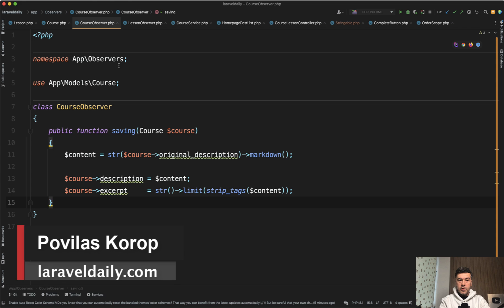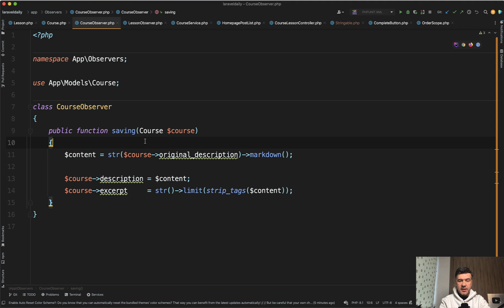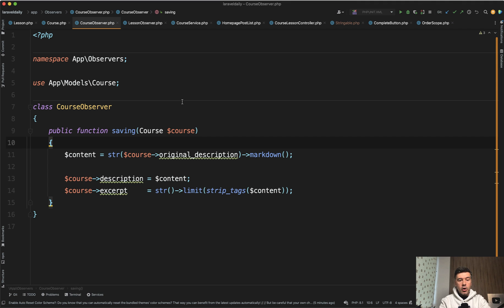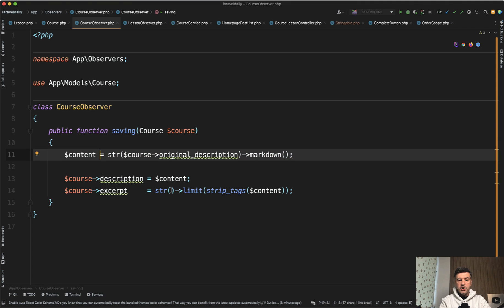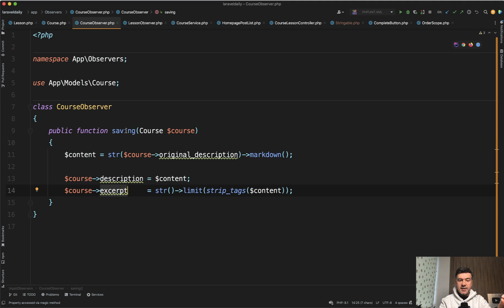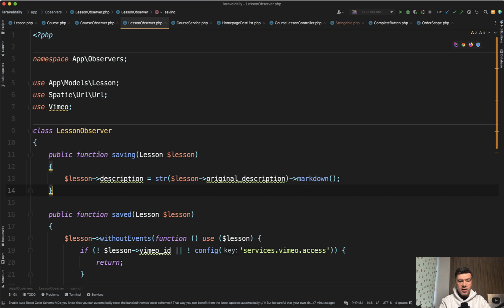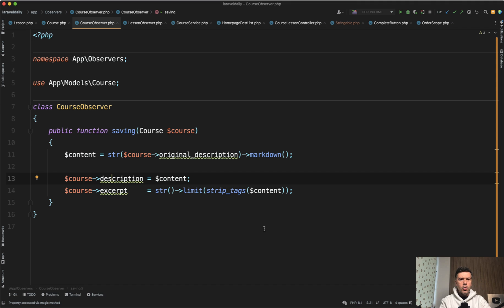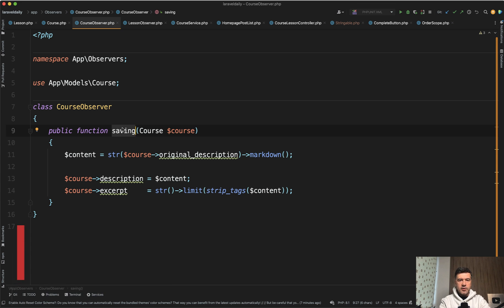Laravel Model Observer with saving() Method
I want to quickly show you an example of a method called before saving the data into the DB, and in both create and update occasions.